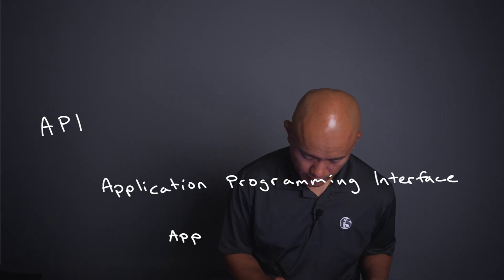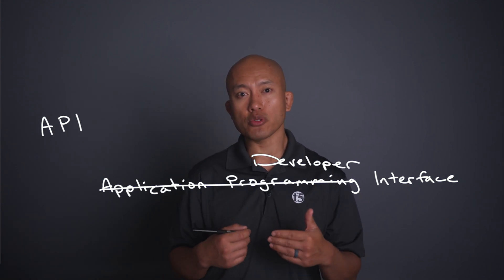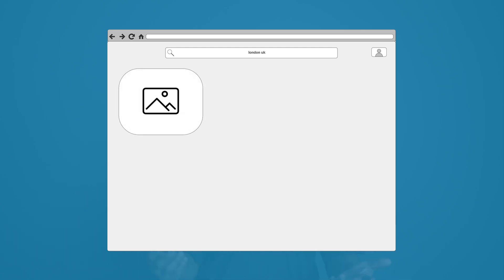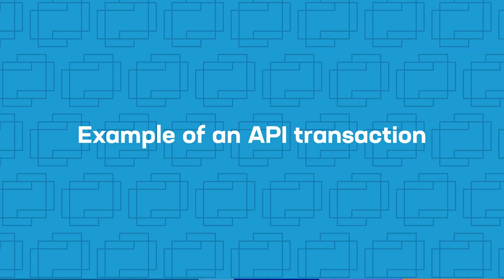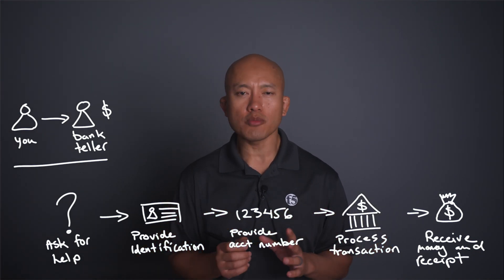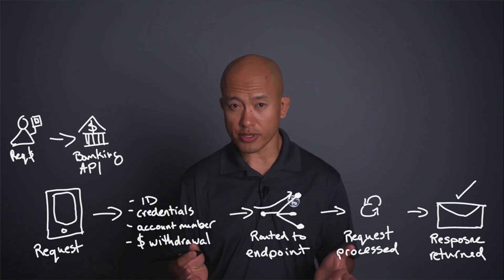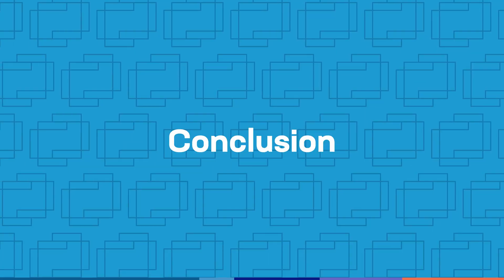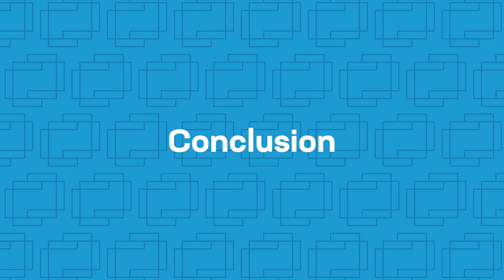What is an API? - Brightboard Lesson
In this video, we explore the concept of APIs (Application Programming Interfaces) and their significance in everyday applications. Learn how APIs facilitate communication between software, enabling developers to create and consume data. We discuss API traffic flow through a practical example and examine the data exchanged. Discover how APIs play a crucial role in various online services, from travel planning to payment processing.